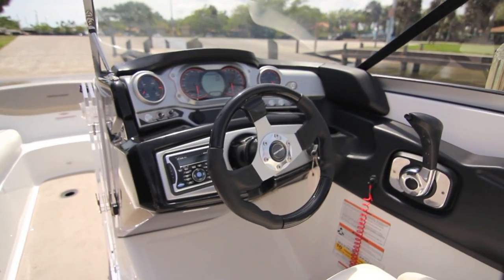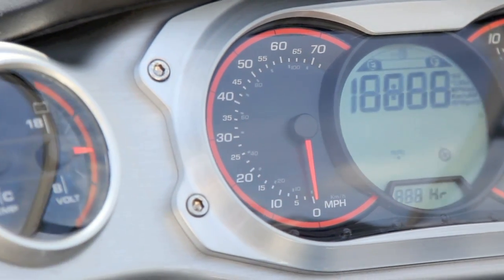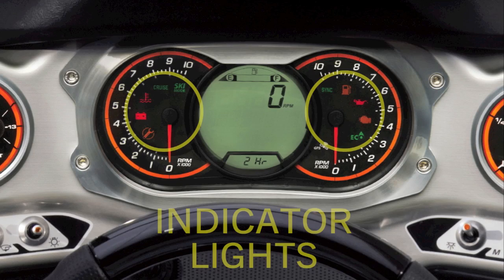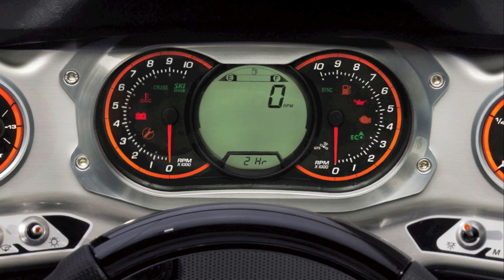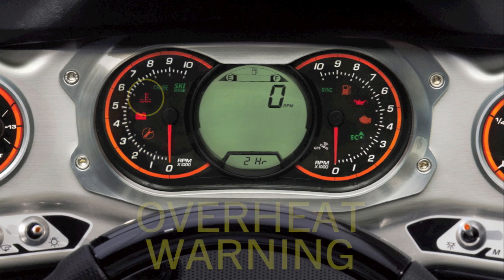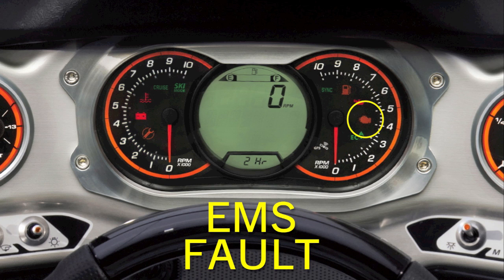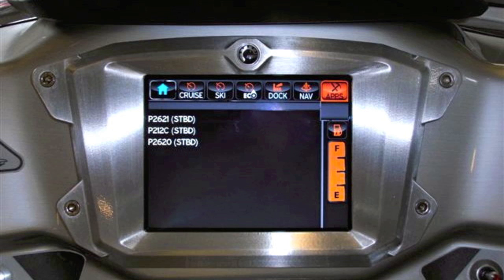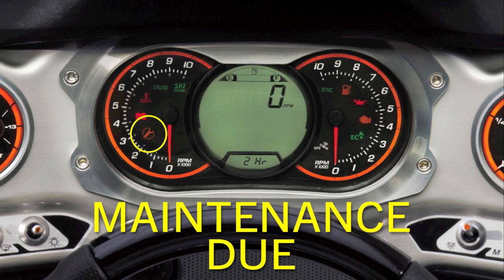ENGINE MANAGEMENT SYSTEM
HOW TO - ENGINE MANAGEMENT SYSTEM: The Engine Management System or EMS informs you that informs you of potential problems and much more such as: indicator lights, scrolling messages, sound warning beeps, overheat warning, battery voltage, oil pressure, EMS Faults, P Codes, and a message that your boat is due for maintenance.